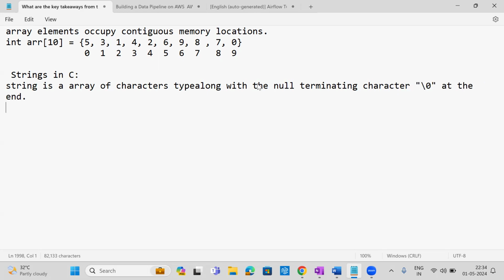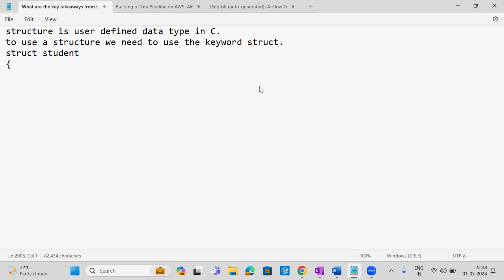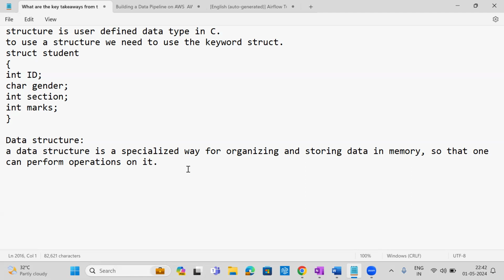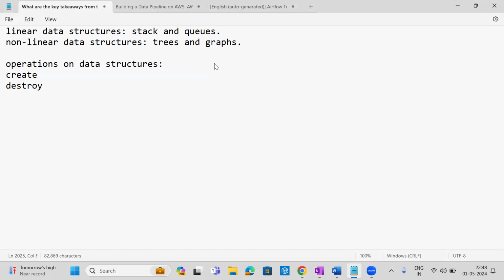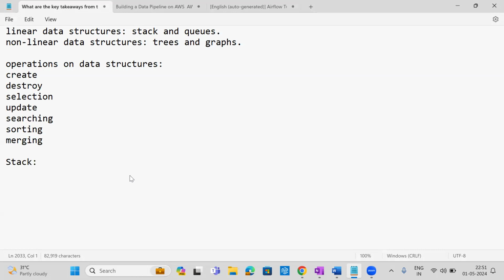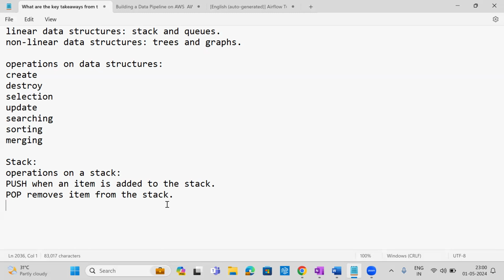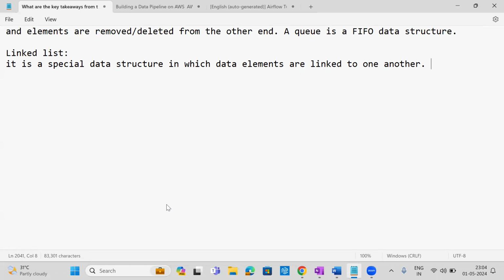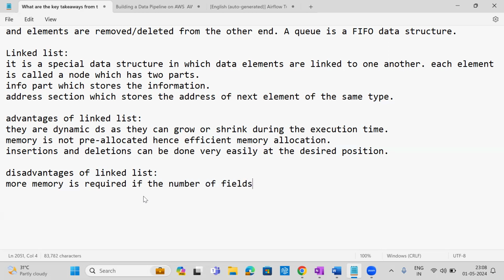Session 72 - Computer Education | Prepare for UPSC, Bank PO, SSC, RRB, CET, CAPF, Govt Jobs | Uplatz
Overview of C Language Strings and Data Structures - In this session on "C Language Strings and Data Structures," we explore fundamental concepts including strings, user-defined structures, and various data structures like stacks and queues. C Language Strings and Data Structures" highlights how strings in C are stored in character arrays and end with a null character (\0), and how user-defined structures enable developers to create custom data types such as struct student. It also covers the distinction between primitive types (like integers and floats) and non-primitive types (including arrays and lists), and details the operations of stacks and queues, such as Last In First Out (LIFO) for stacks and First In First Out (FIFO) for queues.

Additionally, "C Language Strings and Data Structures" delves into the importance of these data structures for efficient data organization and performance. Understanding strings, custom structures, and different data structures is crucial for developing robust applications. The session emphasizes how stacks and queues play vital roles in algorithms and system processes, while linked lists provide dynamic memory allocation suited for varying data sizes. Mastering these concepts enhances software design and optimization, making "C Language Strings and Data Structures" a key area for programmers.